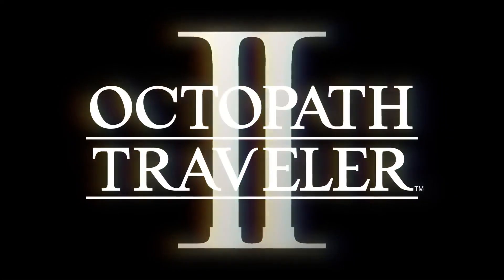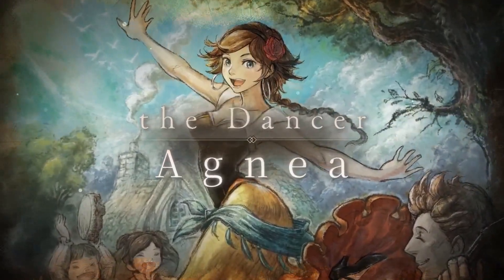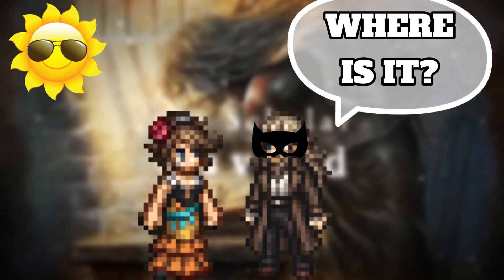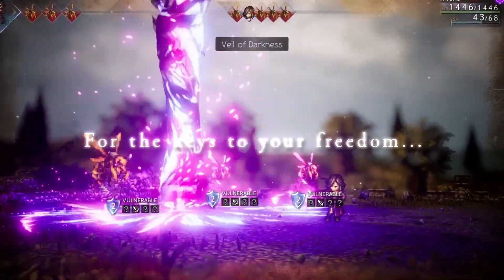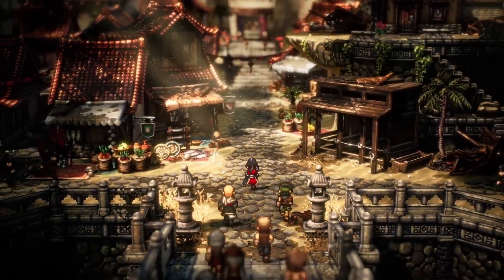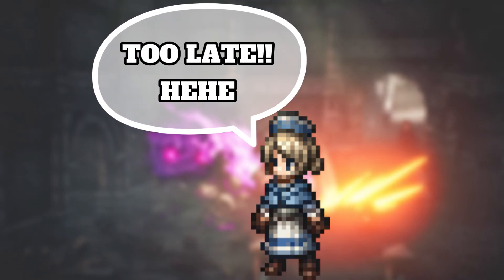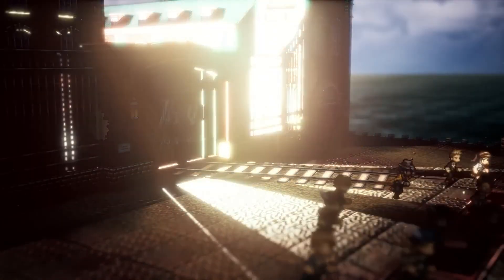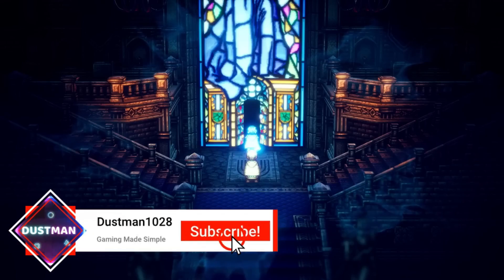3 Things you MISSED in Octopath Traveler 2!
If you're looking for tips on how to avoid missing important things in Octopath Traveler 2, then you've come to the right place! In this video, we'll share with you 3 things you need to be aware of in order to maximise your chances of missing nothing important during your playthrough.

By being aware of these three things, you'll be able to make the most of your time playing Octopath Traveler 2 and avoid any frustrating moments! So be sure to watch this video and learn what you need to know in order to avoid missing anything important!